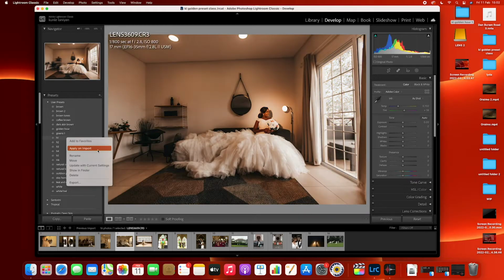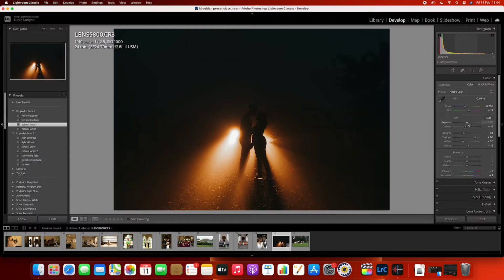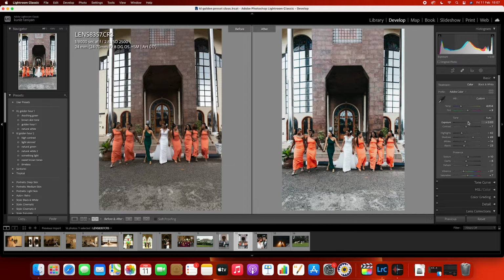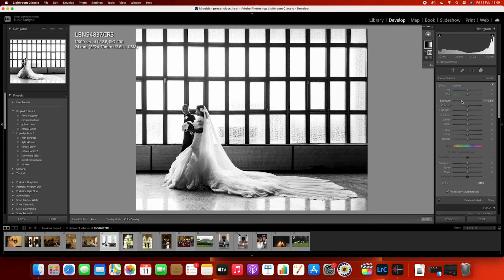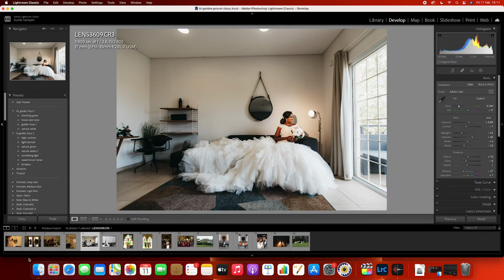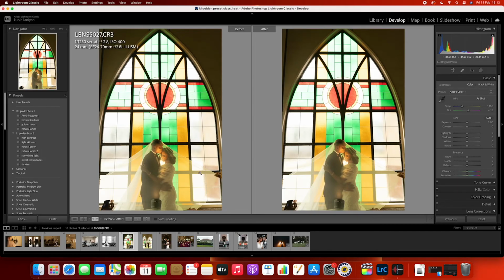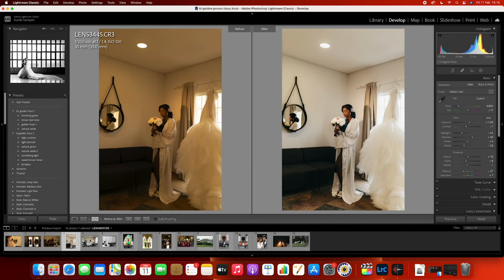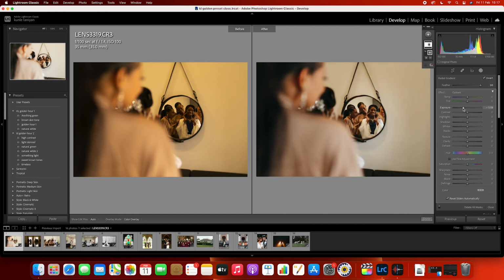How To Use Preset in Lightroom